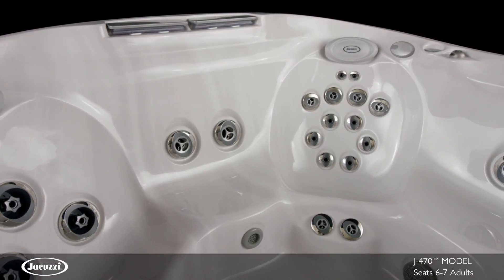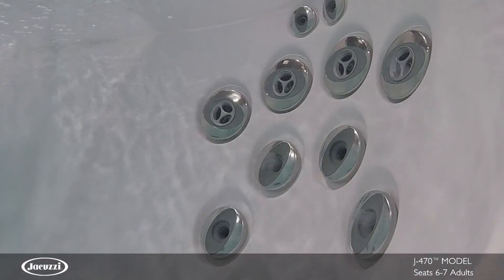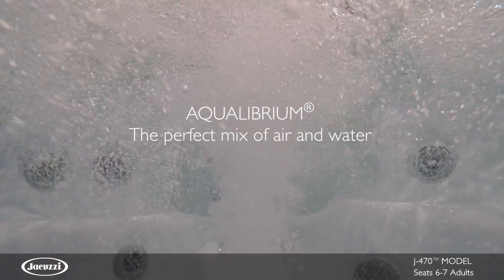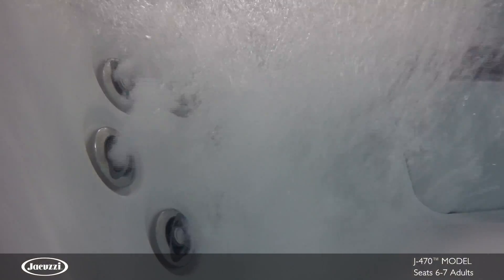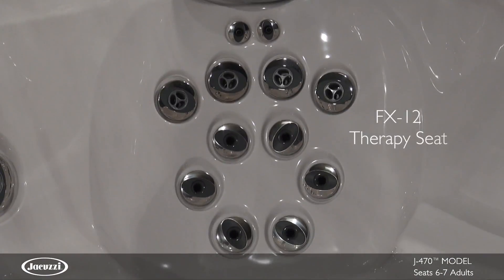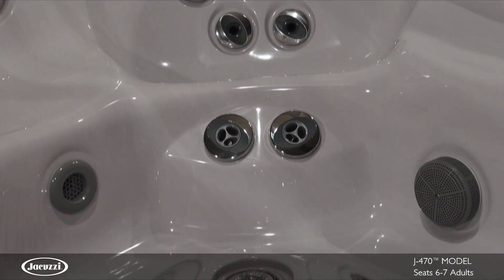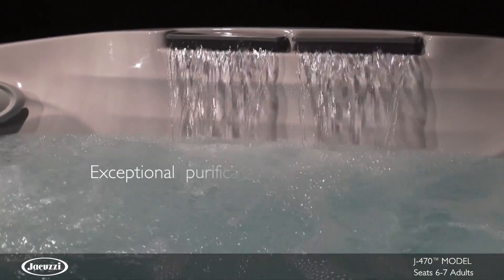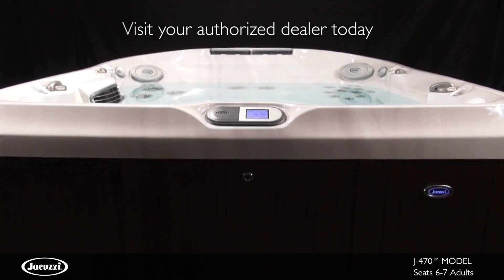Jacuzzi 400 J470